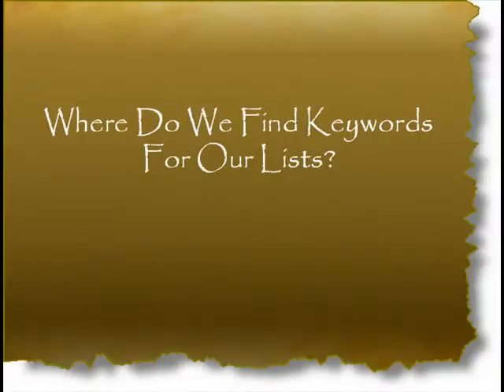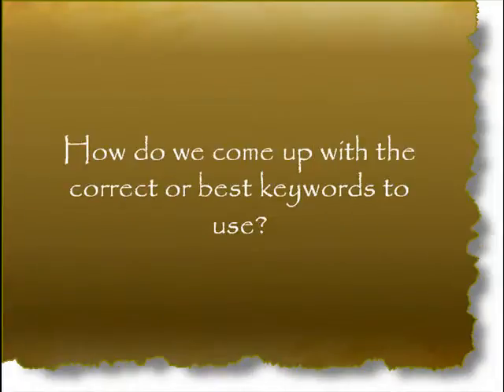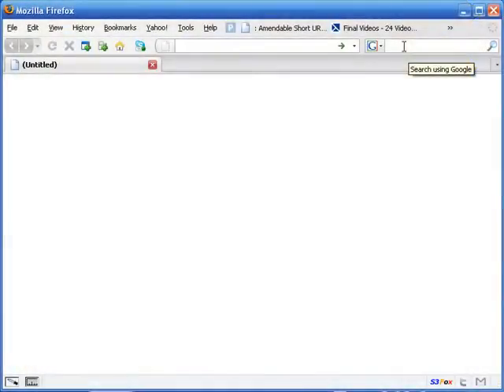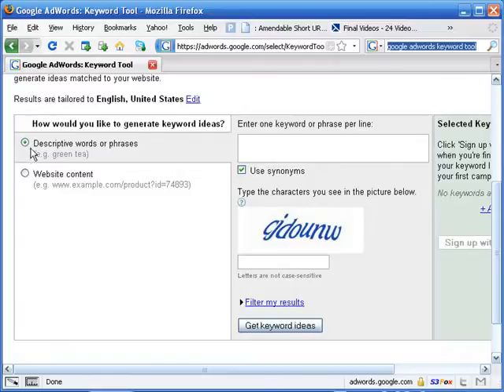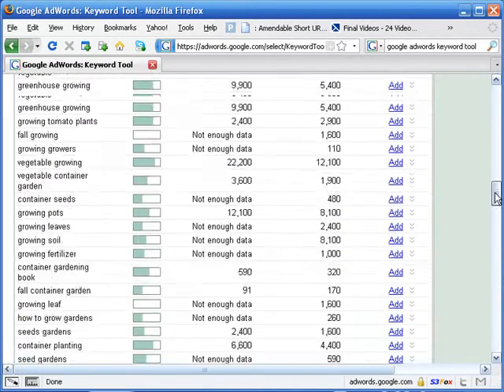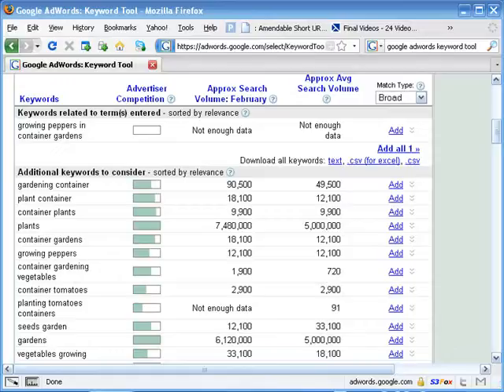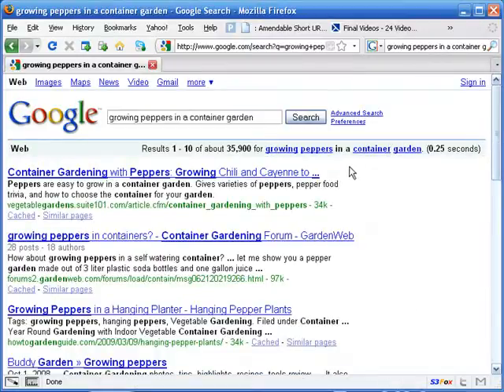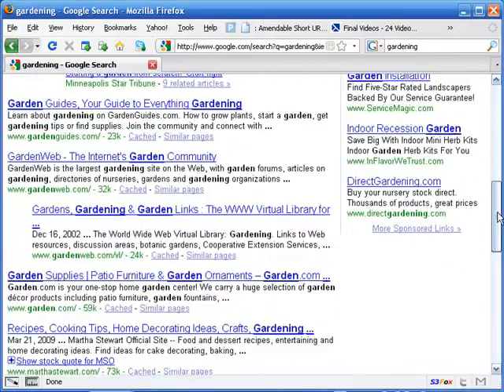Killer Keywords Part 3 of 4